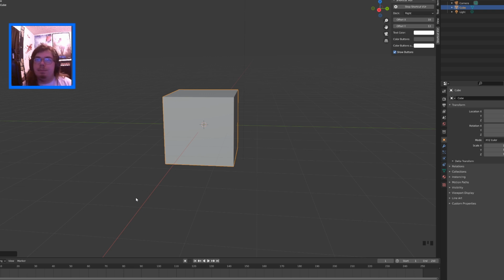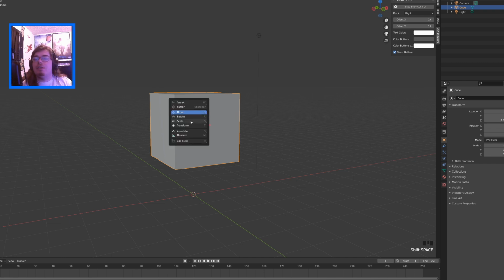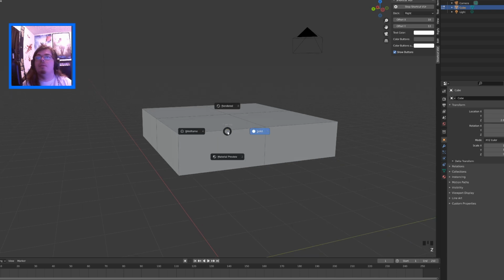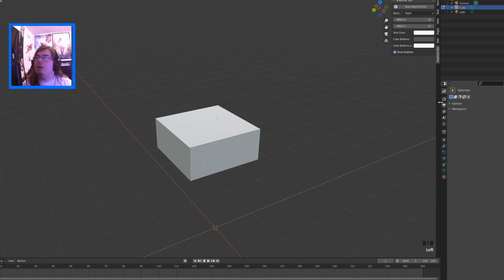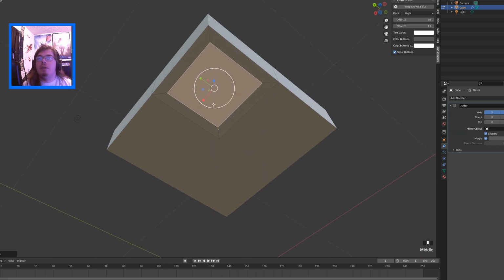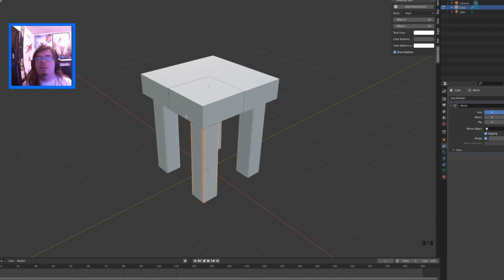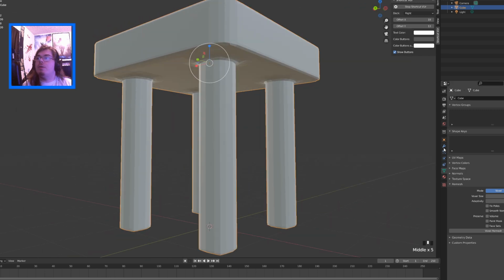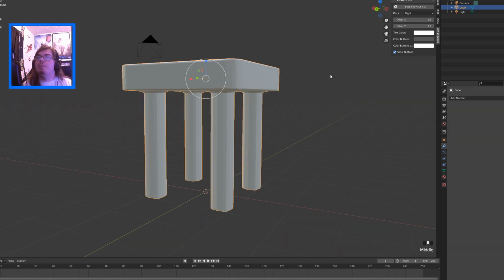Blender basic Tutorial making a stool pt 1